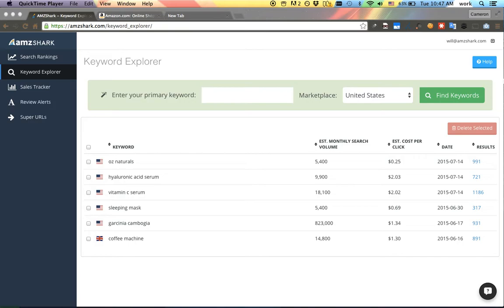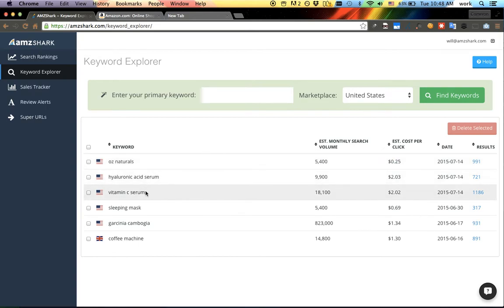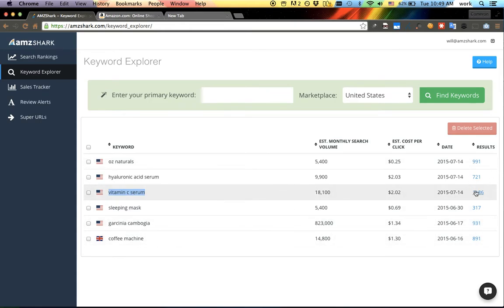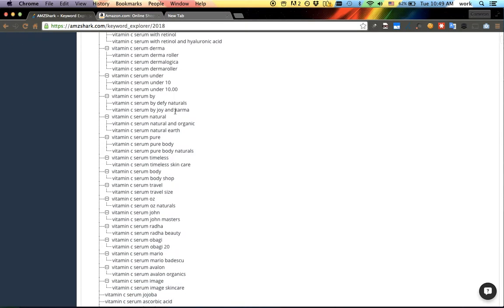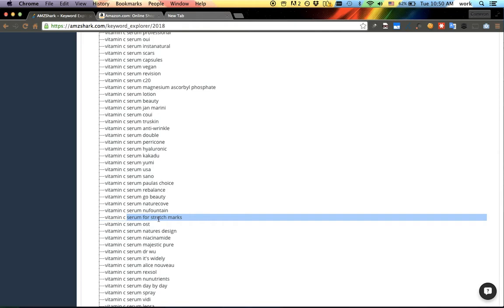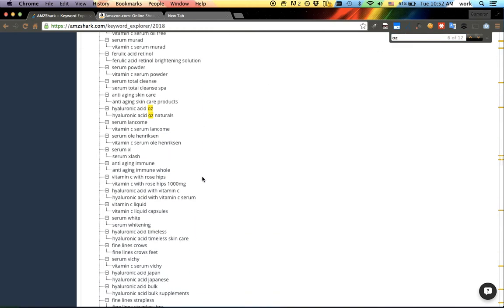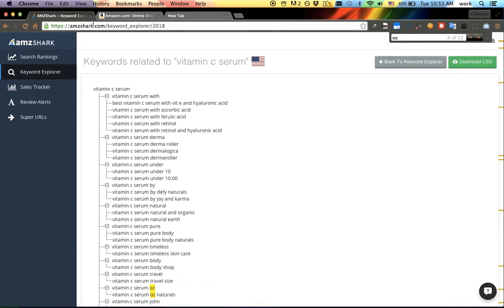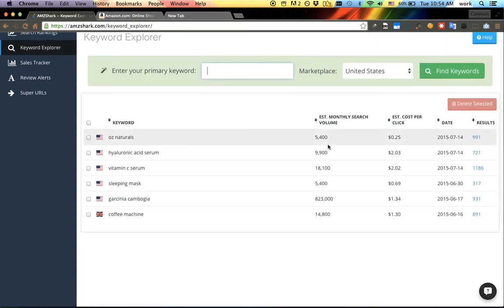Basics of PPC, Keywords, Amazon Sponsored Ads, CTR, CPC, Search Volume